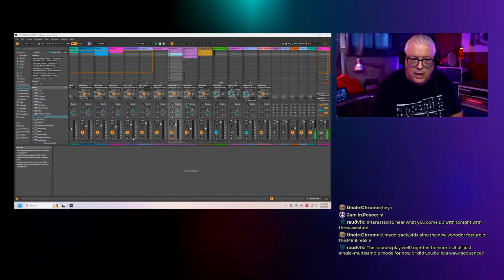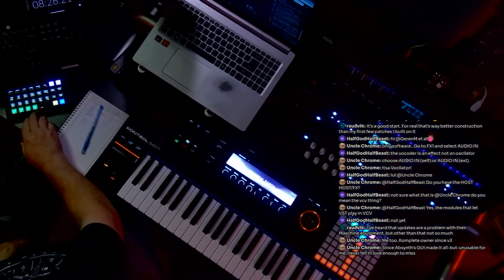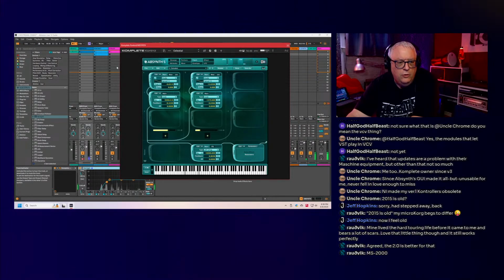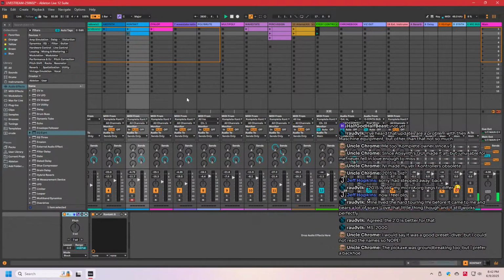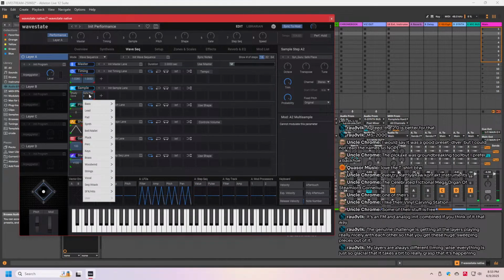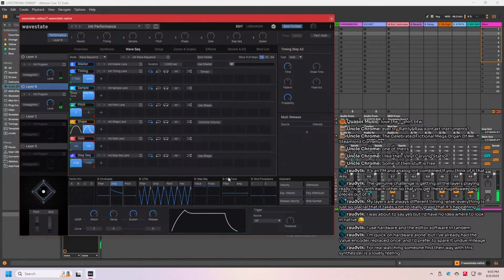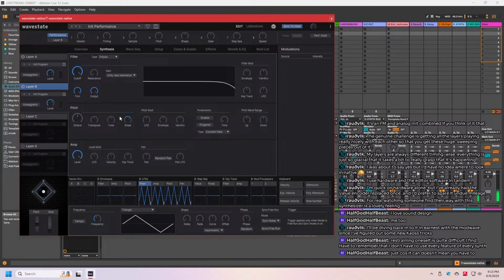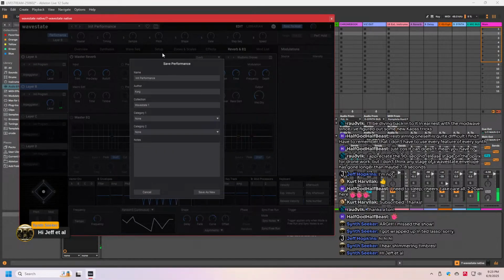MONDAY MUSIC - Music, Musings and More - June 9, 2025: The Proverbial Light Bulb - Makin' Sounds.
This week, we're all about making some sounds -- including trying some Tom Foolery with the wavestate.

TIMELINE:
00:00 Begin transmission
00:00 Opening Jam
08:25 Opening chat
10:30 wavestate revelations
12:25 Getting into wavestate native -- first "real" patch!
17:10 My first first wavestate patch
19:00 A couple minutes chat about the new MiniFreak firmware -- specifically the vocoder
21:30 Some thoughts on Native Instruments and another YouTuber's reaction to it, software and hardware aging, and a deviation to
29:25 Korg and old things (microKorg, Kronos, etc.).
34:35 Yamaha and Roland compared to Korg, sorta.
35:25 Absynth, its weird user interface, and its influence on software synthesizers.
41:50 Some thoughts on Kontakt evolution
43:20 Native Instruments wrap-up and reaction to other creator's reaction to NI
46:30 wavestate (native) patch building
1:25:35 My initial reaction to the wavestate in 2022, and how Ian Dixon just now helped me understand the way it works.
1:28:20 New music/projects in the works
1:30:30 Wrap up
1:32:00 The closing jam
1:40:55 End transmission